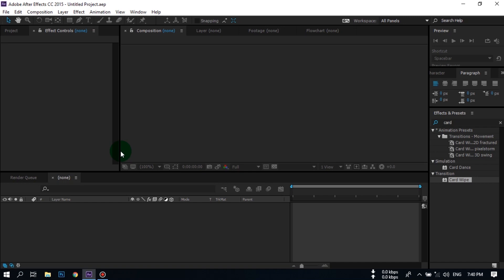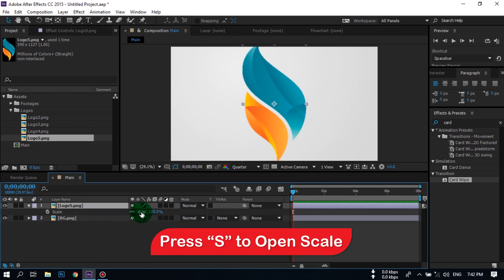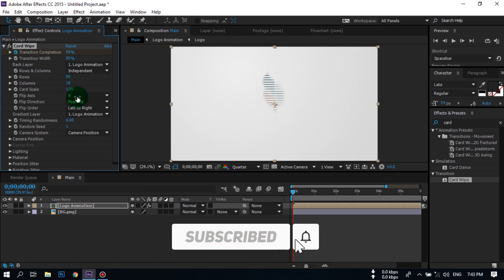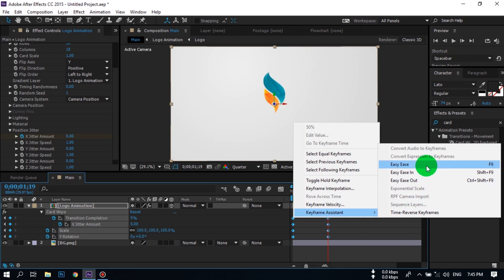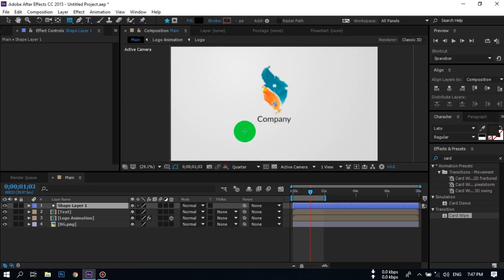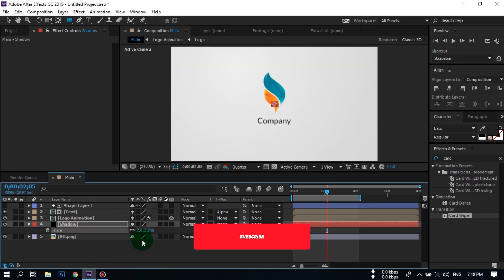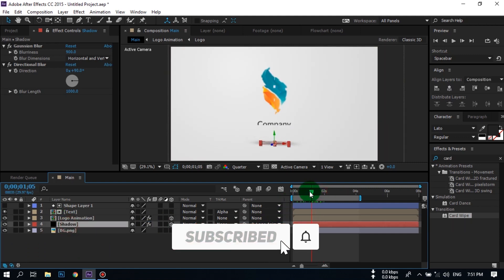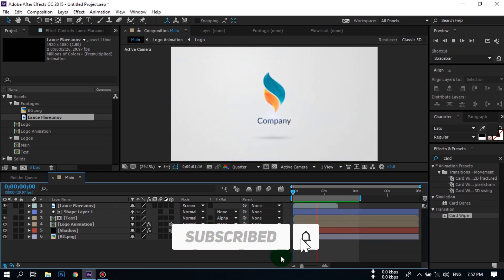After Effects Tutorial: Make Clean Elegant Logo Reveal Animation in After Effects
In this Video I will show you How to Make Clean Elegant Logo Reveal Animation in After Effects.

🎦 After Effects Tutorial - Basic Motion Grpahics online Course